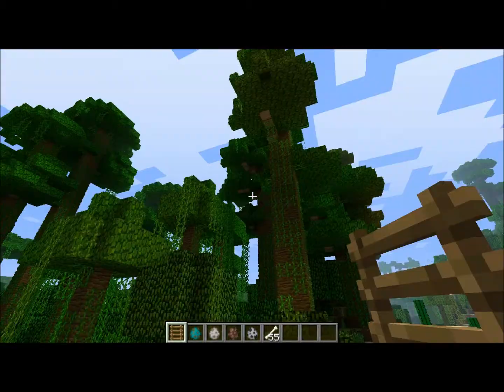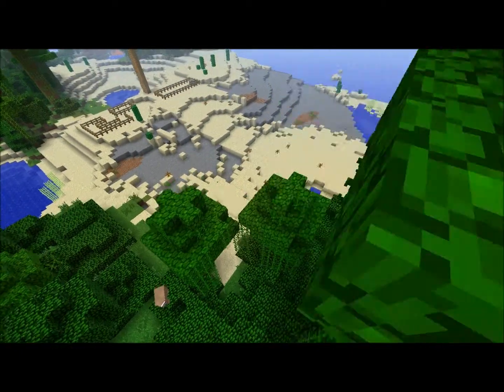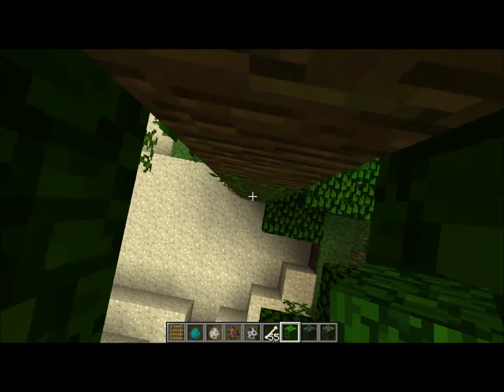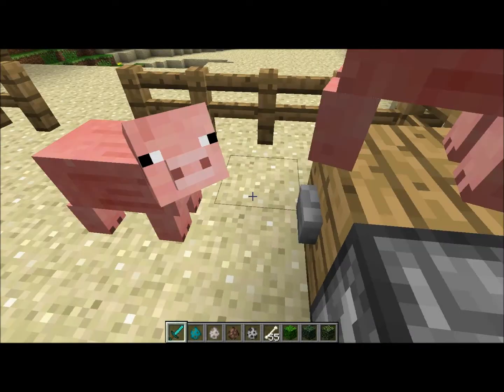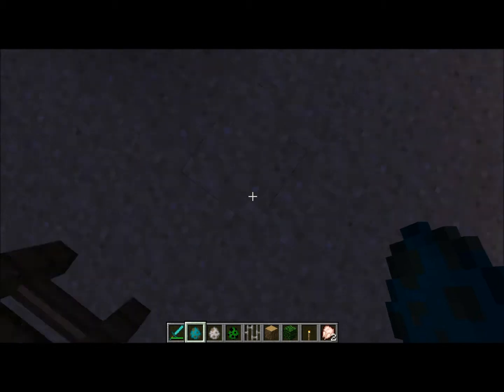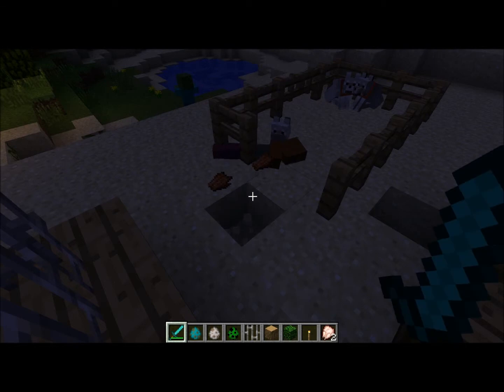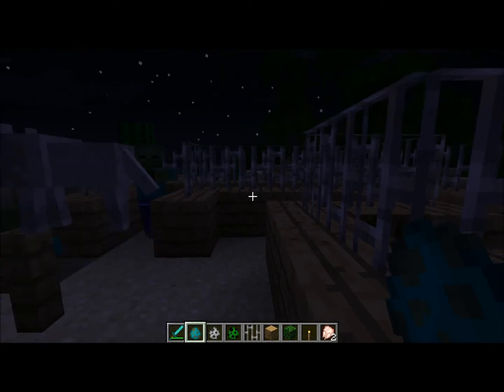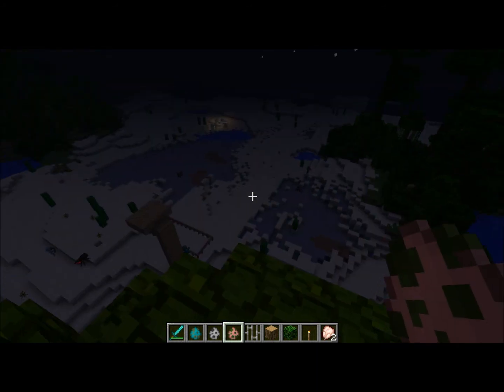minecraft snapshot 12w03a(jungle wolf breeding climbing vines ect.)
sorry for the lateness of the video ment to upload yesterday but couldnt